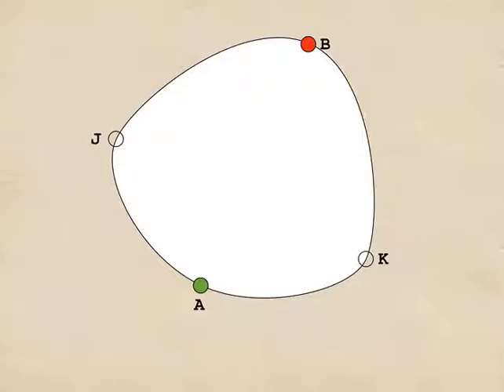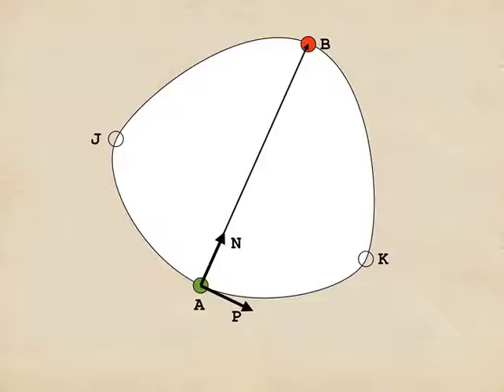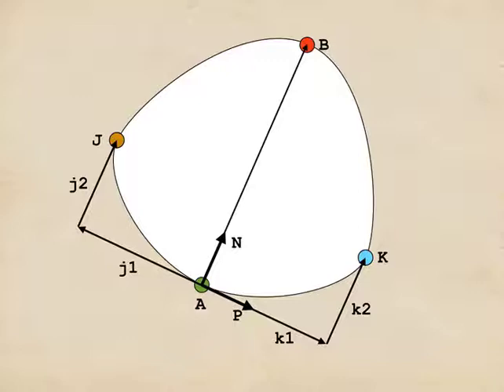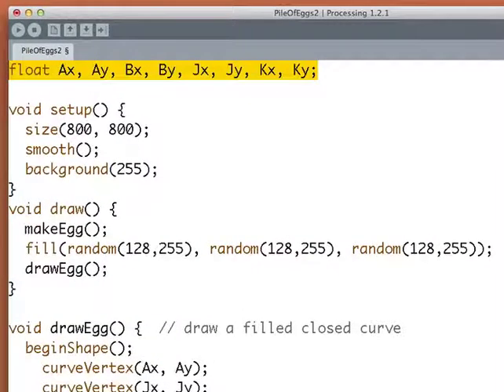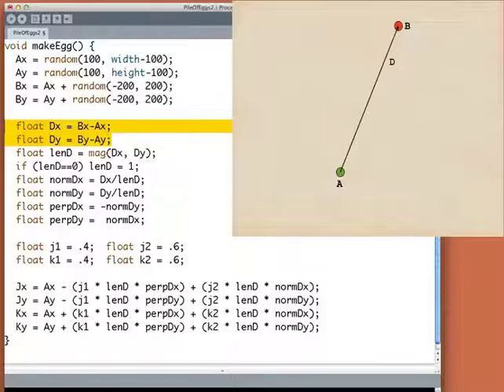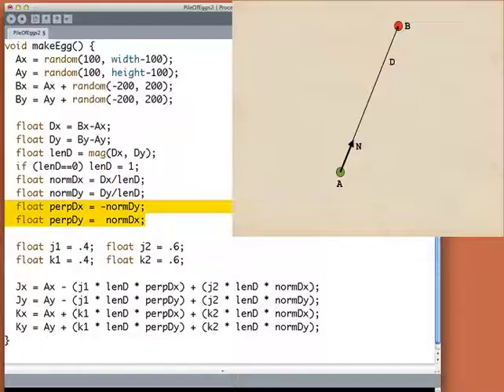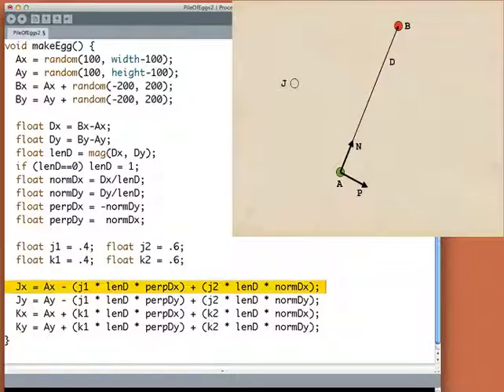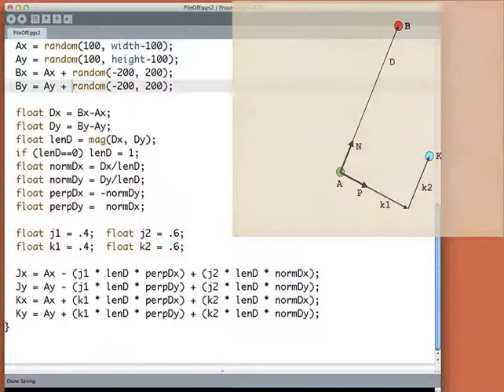W6 G3 V5 Using the Geometry 8m13s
Using all the tools above to create the scaffolding for an egg.